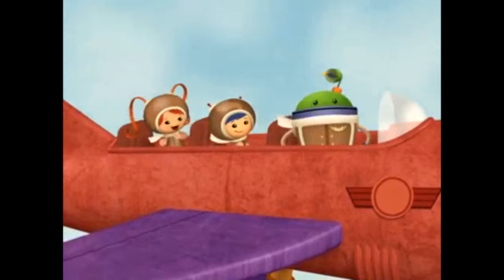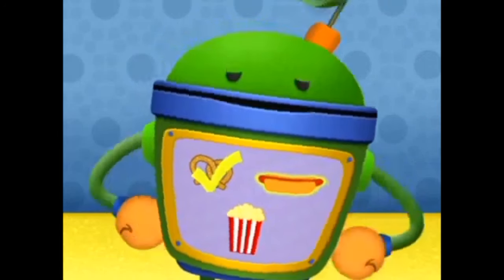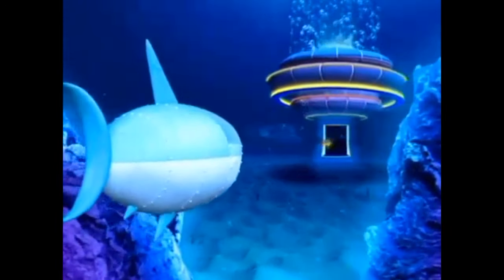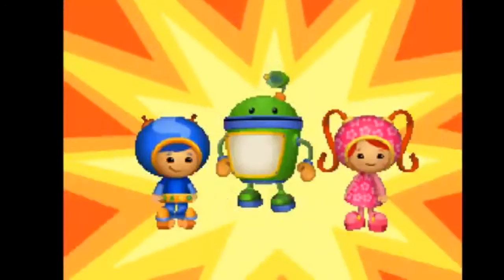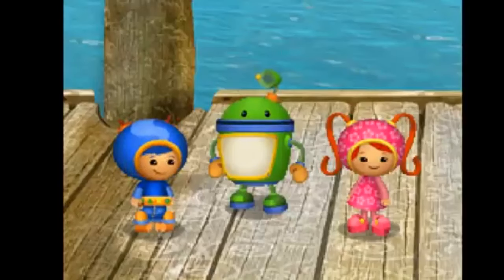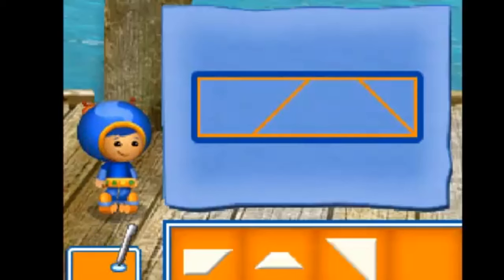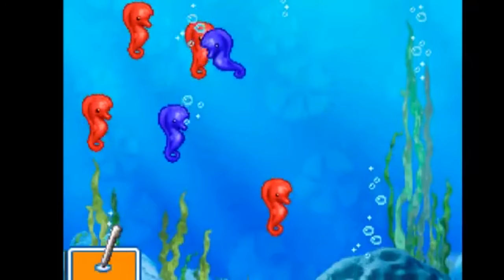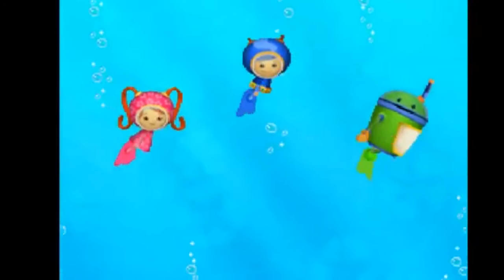New Unstoppable Team | Team Umizoomi Compilation Video